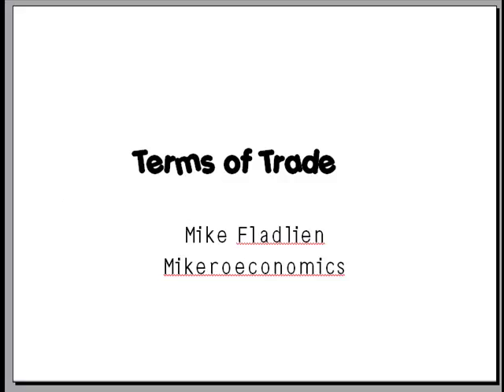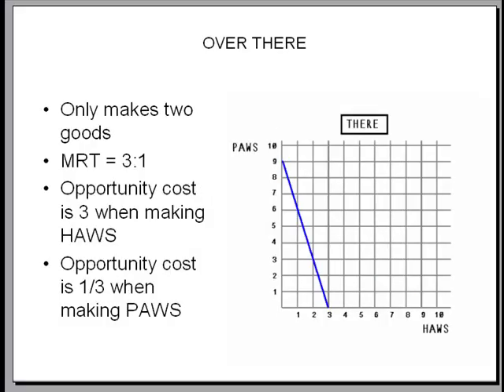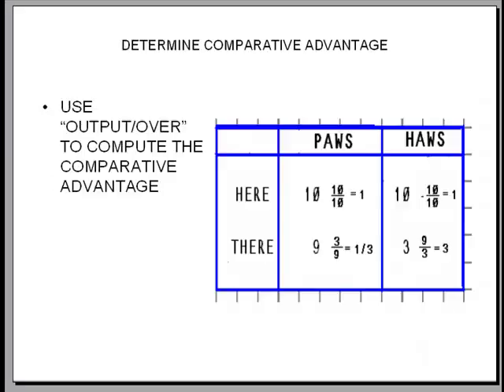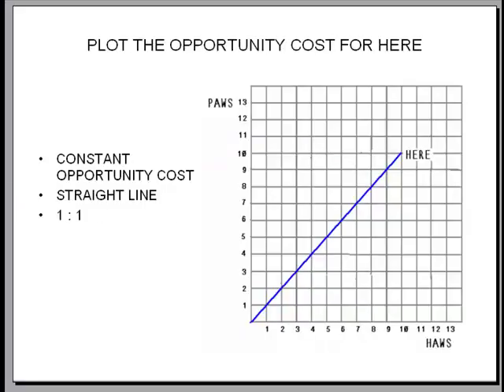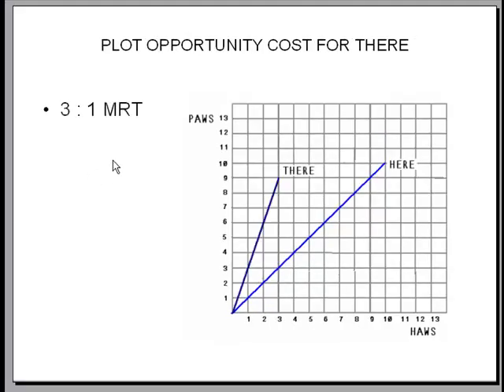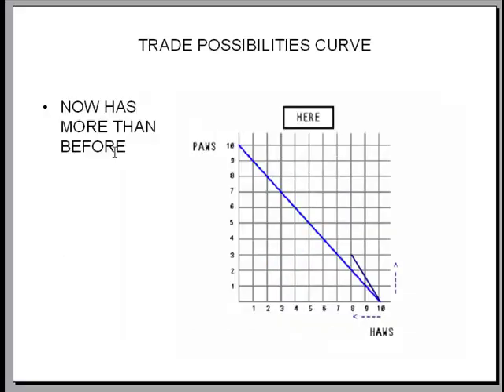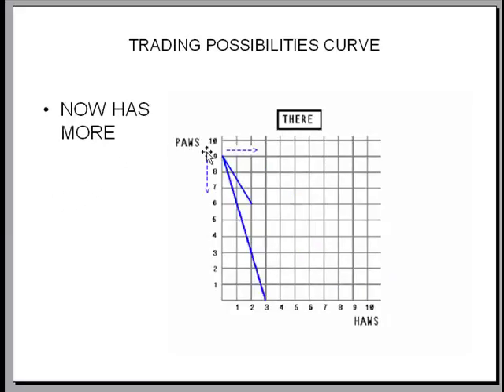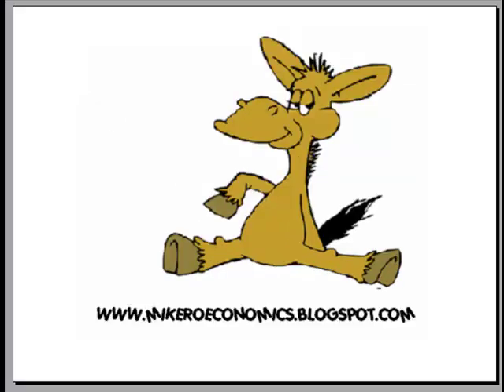Terms of Trade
How do you determine the terms of trade?  Begining from a production possibilities curve for two countries, I show how to determine comparative advantage and how to compute mutually beneficial terms of trade.  I also show the trading possibilities curve.  A companion worksheet is available from my blog or by searching Google documents.